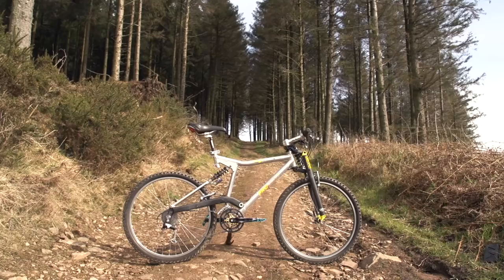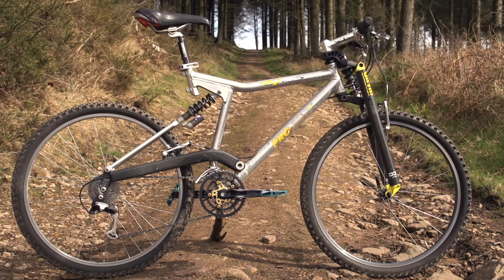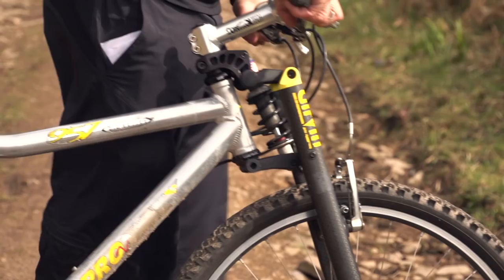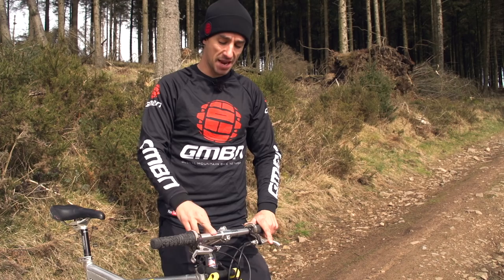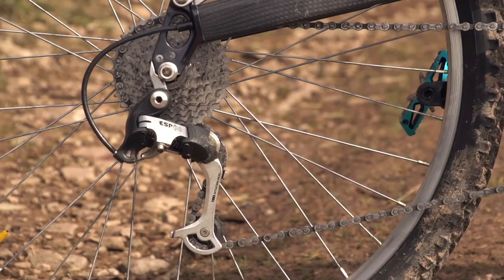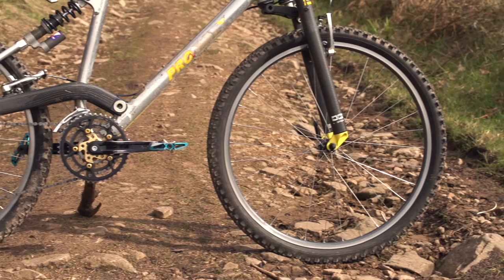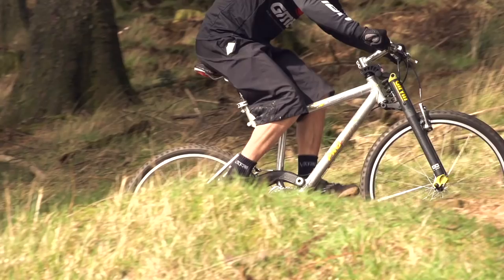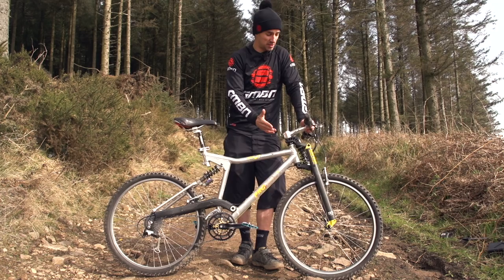Proflex 957 1997 Retro Mountain Bike | Pro Bike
In this pro bike we check out this stunnig 20 year old full suspension Proflex 957. It was high tech in its time!

In mountain biking's relatively short life, the bikes we ride have come a long way, in this pro bike we take a look back at a competition level race bike complete with cantilever forks and V brakes!